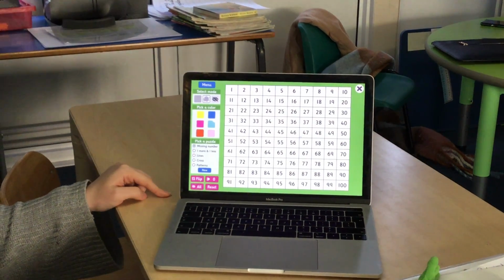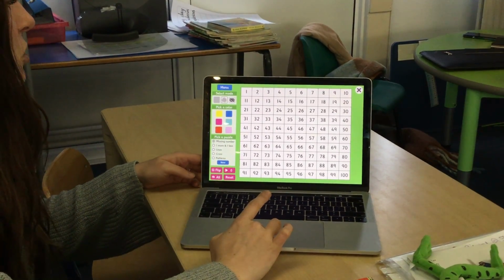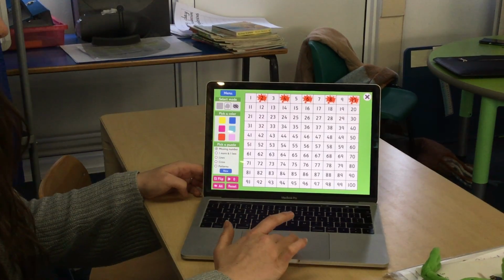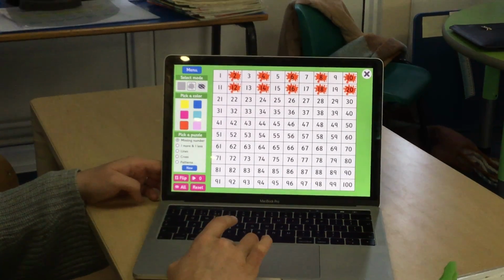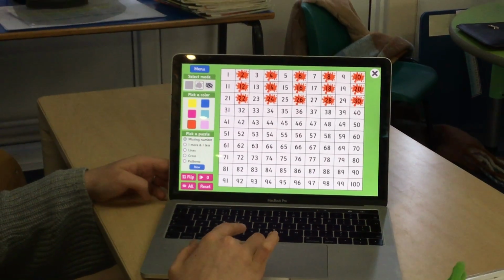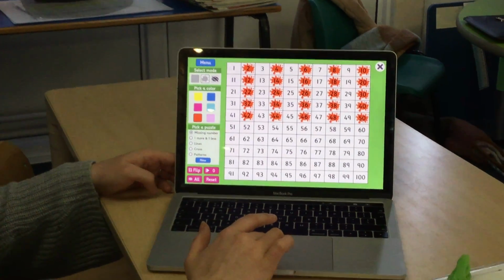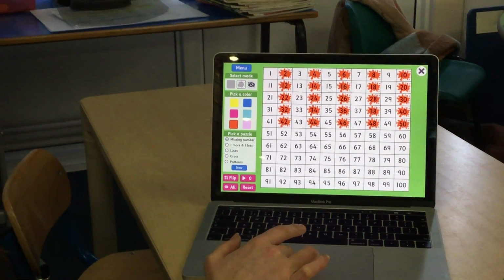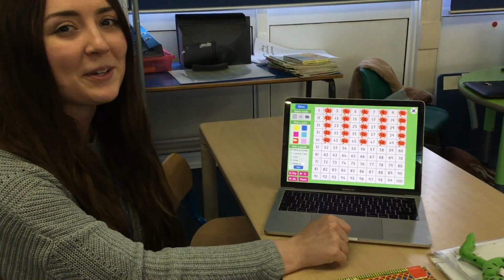Maths Wednesday 24th February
Hello Puffins and Penguins, today we are going to be counting in 2's for the first time! We are going to be skip counting by using our 100 splat square. Let's see if you can see the patterns that we create when we count in 2's on our 100 square. When you have had a practice at splatting and chanting in 2's, have a go at some of your maths worksheets that we have set for you- we can't wait to see what a super job you do!